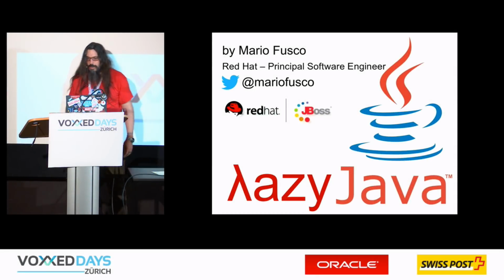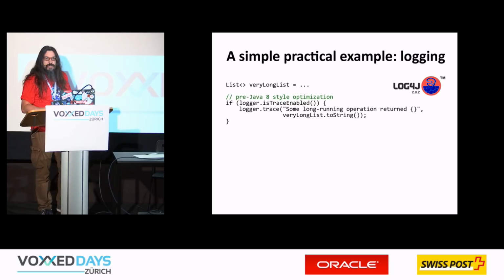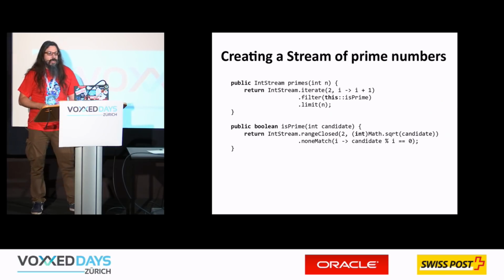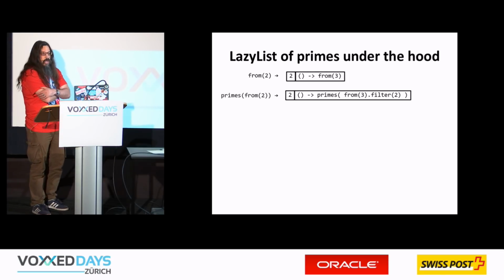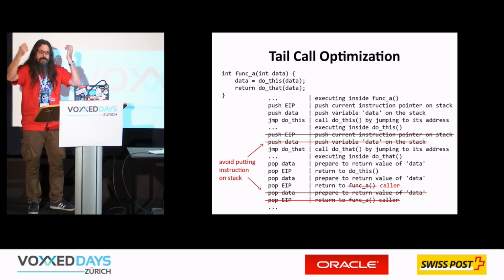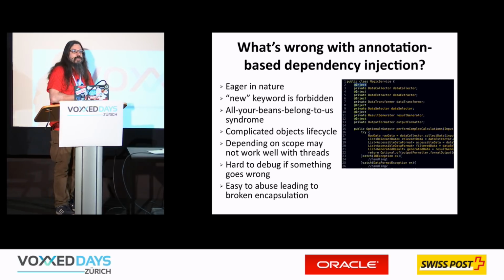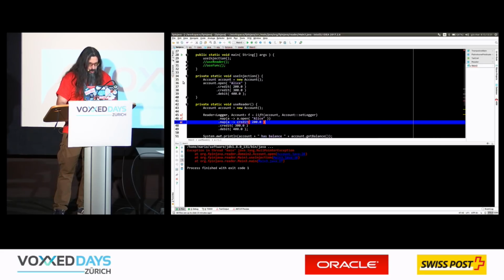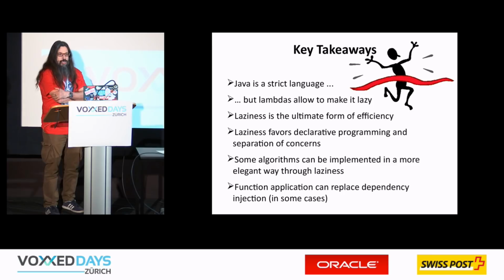Lazy Java by Mario Fusco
Like all imperative languages Java is, with some minor but notable exceptions, an eagerly evaluated programming language. Nevertheless the introduction of lambdas in Java 8 also allowed the adoption of some lazy patterns and data structures that are more typically employed in functional languages. Streams represent the most evident example of how also native Java API has taken advantage of laziness, but there is a number of other interesting scenarios where laziness can be an effective solution to quite common problems. In fact laziness is the only possible technique to process potentially infinite amount of data, or more in general to delay the expensive evaluation of an expression only when and if it is necessary. But laziness is even more than that: for instance the reader monad delays not only a computation but also the need of external dependencies thus lowering the abuse of dependency injection, while a trampoline uses laziness to delay and then linearize recursive calls preventing the overflow of the stack. The purpose of this talk is illustrating why and how implementing laziness in Java with practical examples delivered with both slides and live coding sessions.

Mario Fusco is a senior software engineer at Red Hat working at the development of the core of Drools, the JBoss rule engine. He has a huge experience as Java developer having been involved in (and often leading) many enterprise level projects in several industries ranging from media companies to the financial sector. Among his interests there are also functional programming and Domain Specific Languages. He is also the co-author of "Java 8 in Action" published by Manning.